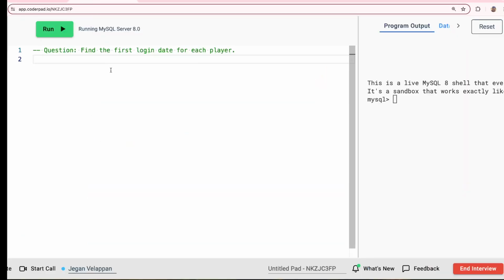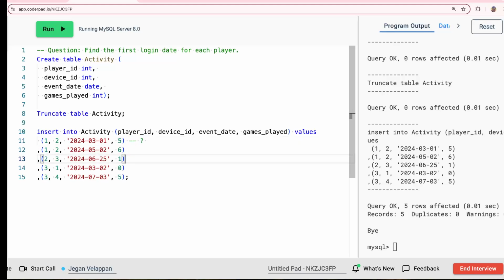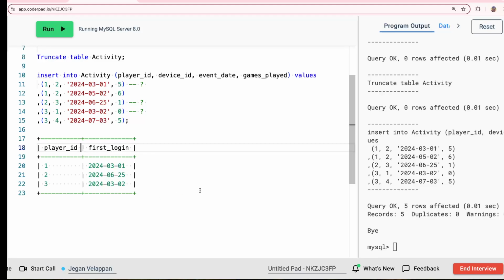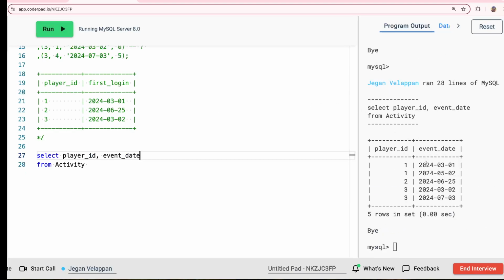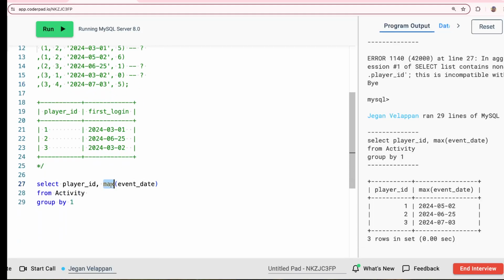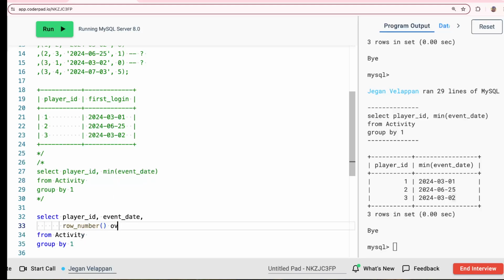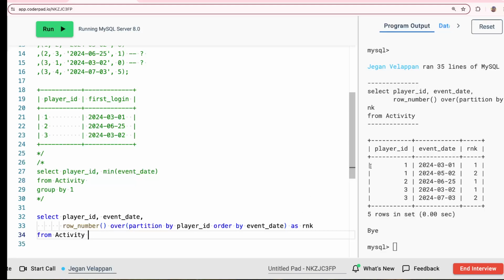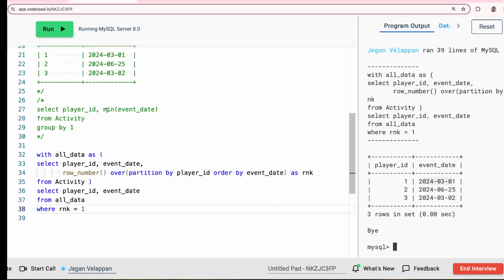First Login to Games | Advanced SQL Interview Questions | Data Engineer Interview Question | FAANG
00:00 - Introduction to dataset and Question
02:30 - Approach 1: General Aggregate Logic
04:10 - Approach 2: Using Window Function
05:55 - Conclusion

We are given the User's Activity table which has player id, device_id, event_date and number of games played
Player ID and the event date forms the unique identifier

we are asked to Write a solution to find the first login date for each player.

To solve the problem of finding the first login date for each player, we can use the SQL MIN function in combination with the GROUP BY clause.